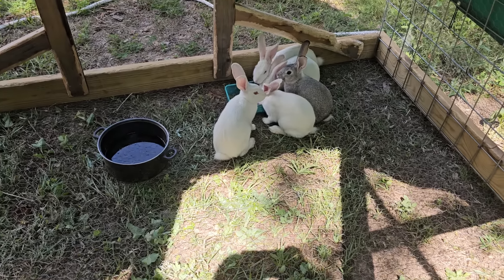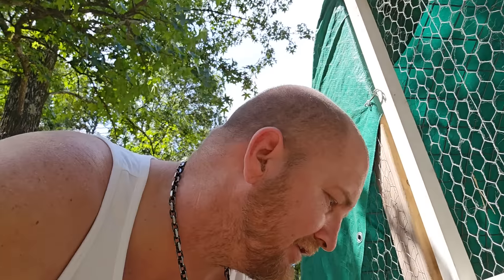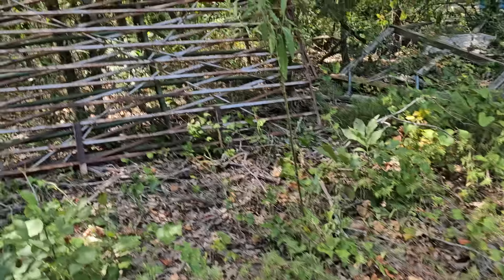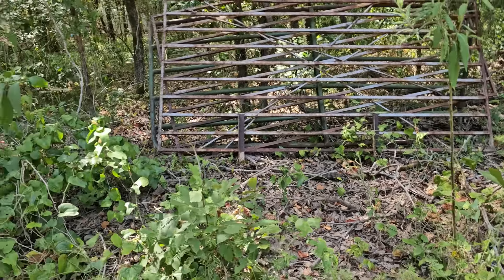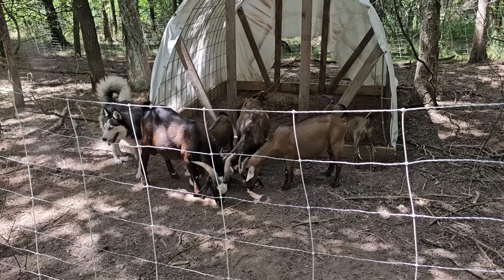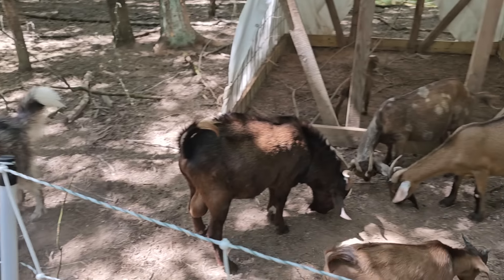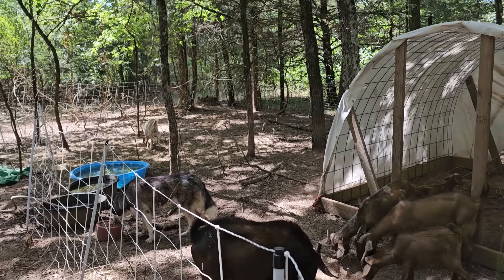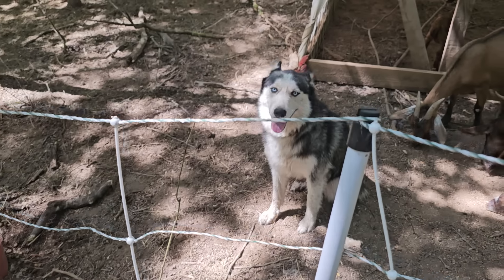Getting Things Ready |tiny house, homesteading, off-grid, cabin build, DIY HOW TO sawmill tractor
It's almost time to go but I'm Getting Things Ready.

AMAZON  WISHLIST

SNAIL MAIL:
POBOX 1377

| couple builds
| tiny house | off-grid, cabin build, tractor, homesteading, farming solar, room DIY vlogmas2022
| cabin build well solar  off grid homesteading sawmill DIY
 | abandoned cabin, cabin build, homesteading, well, solar, diy, tractor work
| off-grid, cabin build, Concrete slab tractor tiny house solar room DIY